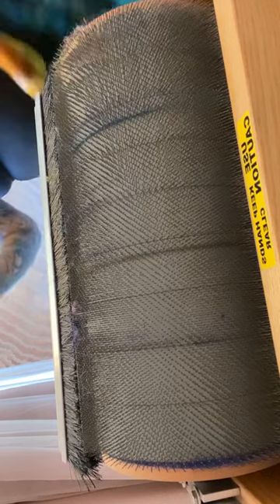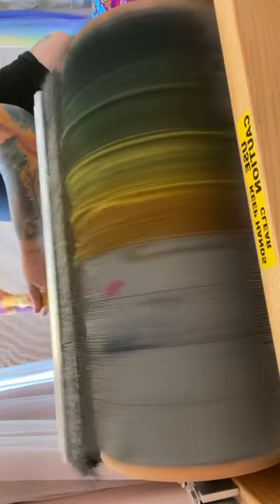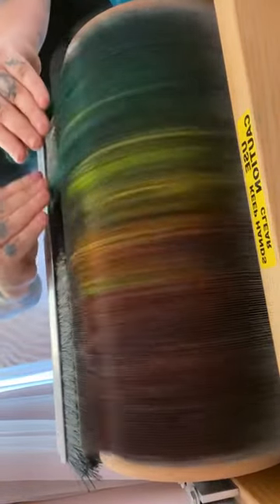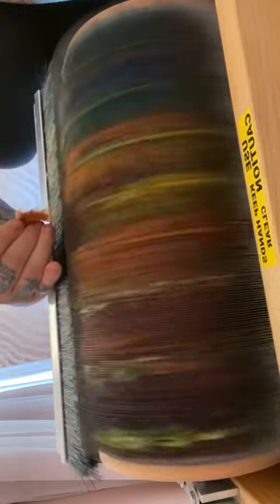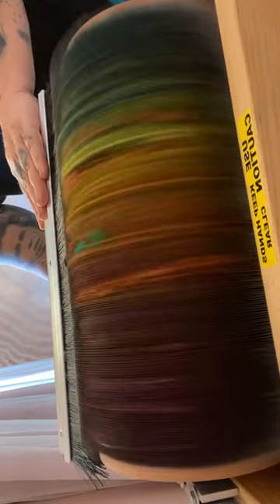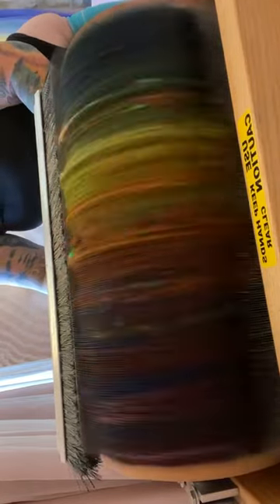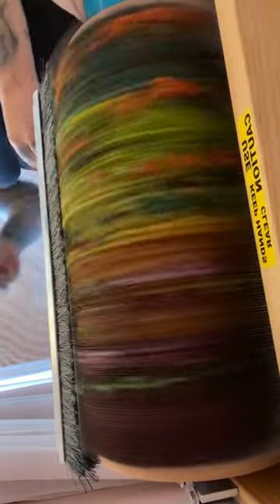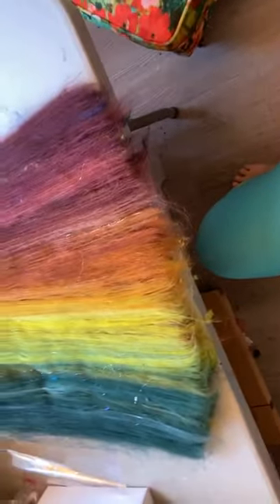Carding an art batt (ig live 7/2020)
I used American Targhee as the base, layered with silk, nylon, firestar, silk noil, wool nepps and Angelina.

Dyes used:

Targhee base is spruce from jacquard, grasshopper from pro chem, toffee from pro chem and reddish brown from pro chem.

I got the Targhee from Ashland Bay, silk from RH Lindsay and the rest from Camaj.

Carder is a double wide motorized Mad Battr from Strauch